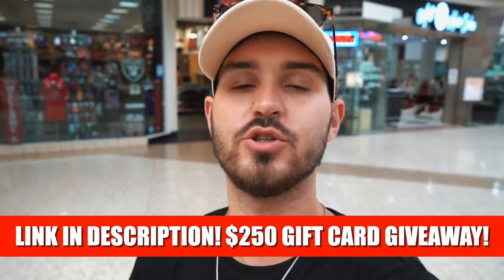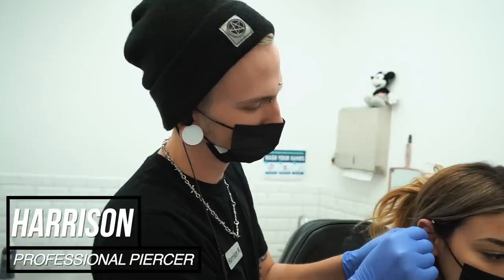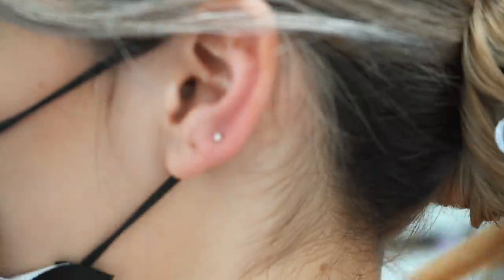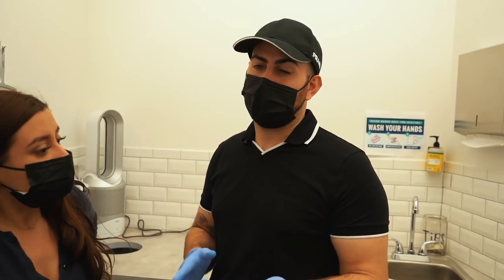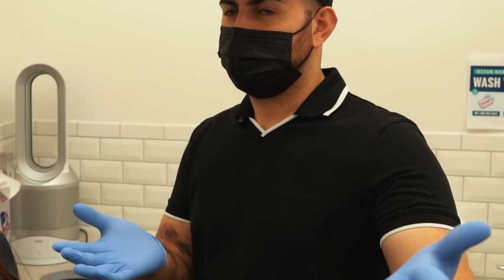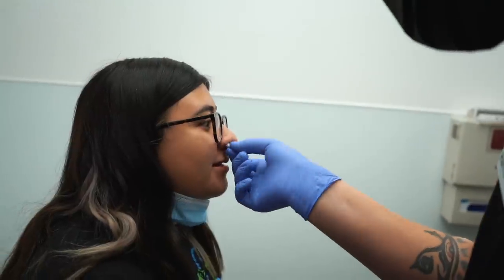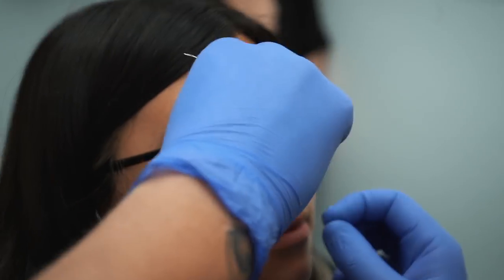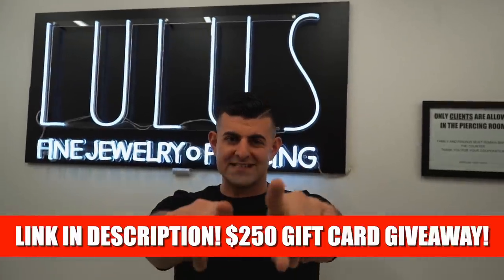How Did This PUS BUBBLE Get In Her Nose!? *GROSS*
Featured Jewelry:
✨👂Best Sellers: